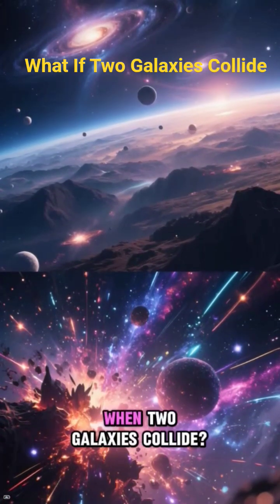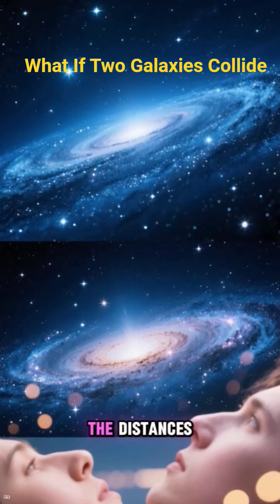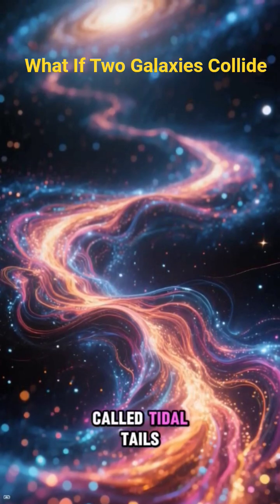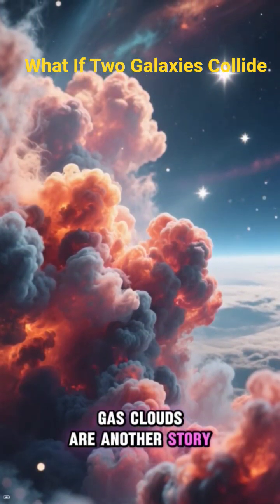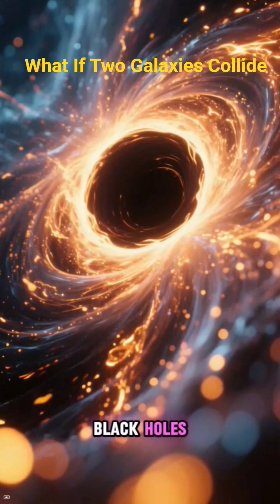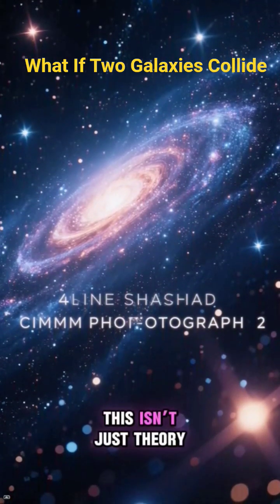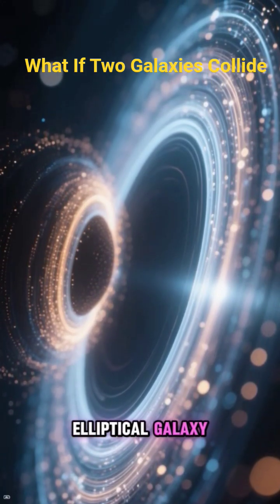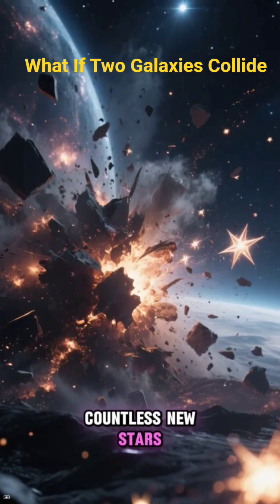What Happens When Two Galaxies Collide?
You think you understand galaxies? That massive swirl of stars in the night sky? That’s just the calm before the cosmic storm. When two galaxies collide, the universe goes into overdrive, creating mind-blowing phenomena that defy imagination.

From starbursts that light up entire sectors of space, to supermassive black holes on a collision course, galaxy collisions are violent, beautiful, and absolutely epic events. This isn’t just astronomy—it’s the ultimate cosmic drama unfolding in real time.

In this video, we dive into what really happens when two galaxies collide, exploring shocking facts that your science class probably skipped. Prepare to witness cosmic chaos, star formation like you’ve never seen, and mysteries that make our Milky Way look tame.

👍 LIKE if you think galaxy collisions are the most mind-blowing events in space!
📲 SHARE with someone who loves astronomy and cosmic wonders!

Chapters:
0:00 - Galaxies You Think You Know
1:05 - #10: When Stars Collide
2:40 - #9: Cosmic Starbursts
4:15 - #8: Supermassive Black Hole Mergers
5:50 - #7: Shockwaves Across Space
7:20 - #6: Gravity Wars: Tug-of-War Between Galaxies
8:55 - #5: The Birth of New Solar Systems
10:30 - #4: The Milky Way vs Andromeda: Our Cosmic Future
12:00 - #3: Colliding Gas Clouds and Nebulae
13:40 - #2: Dark Matter and Invisible Forces
15:15 - #1: The Universe Will Never Be the Same